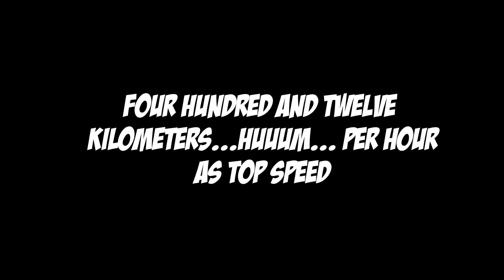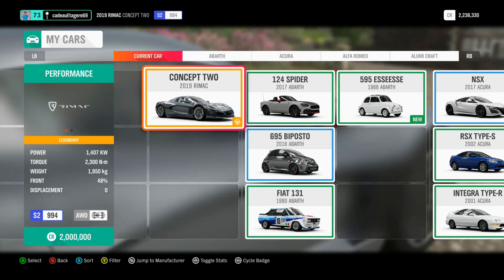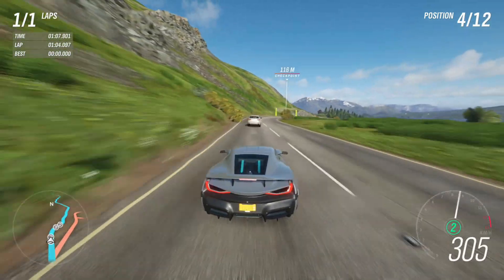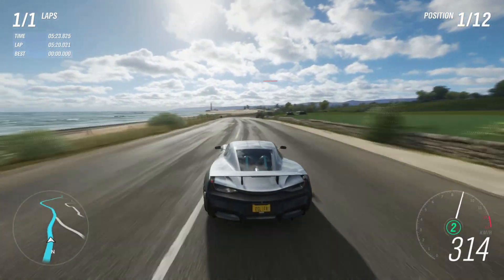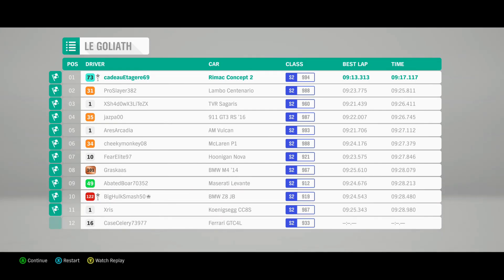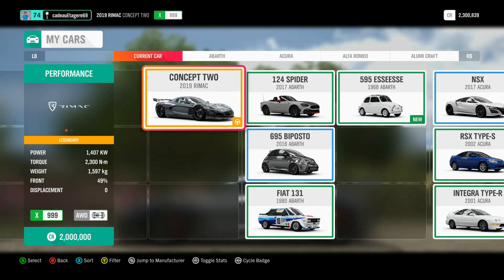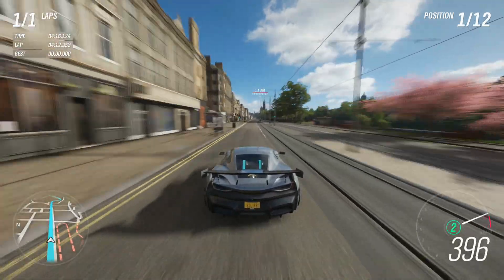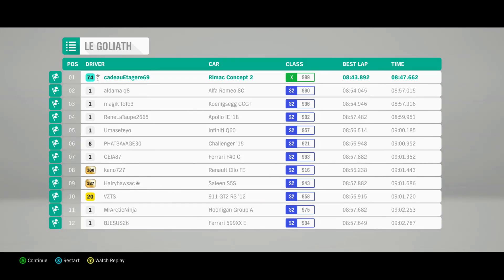THE FASTEST UFO on Earth?! | 2019 Rimac Concept Two (Forza Horizon 4)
This car is pure Alien technology... and incredibly fast! We have a new best lap in the Stock category!

3. Rimac Concept Two                                       8.43,892